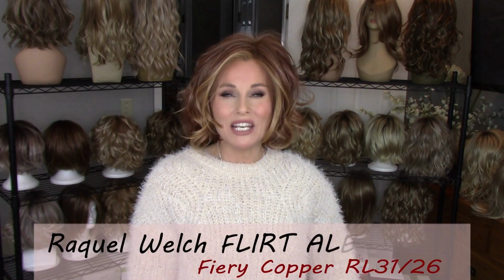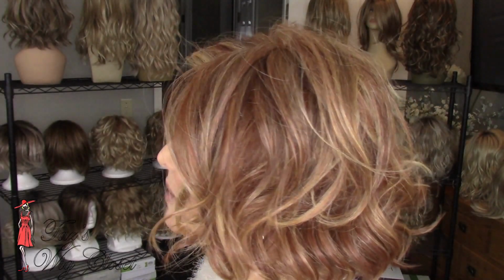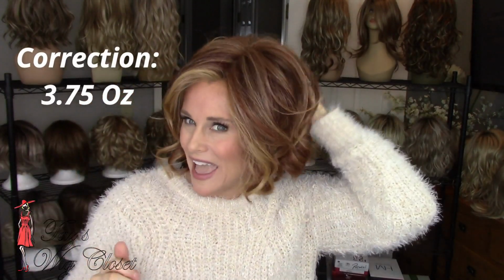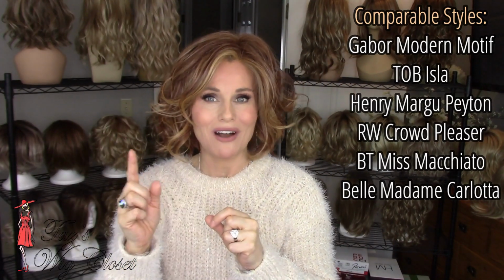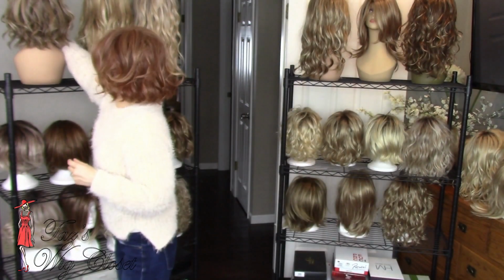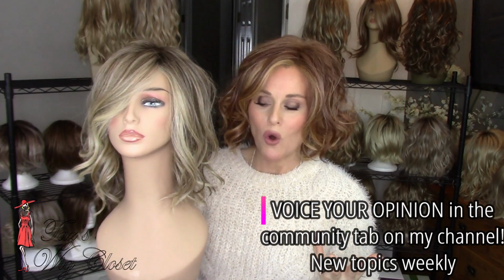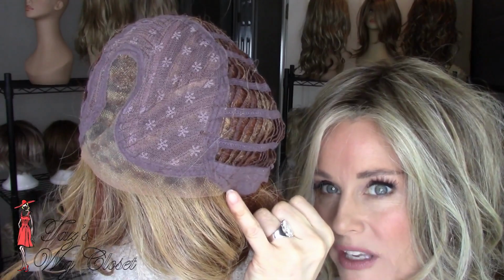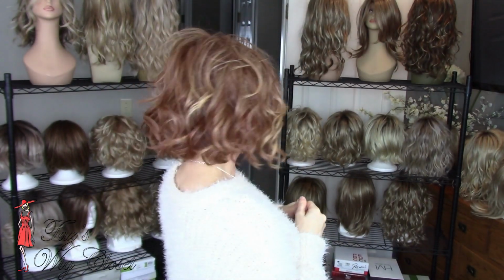Raquel Welch FLIRT ALERT Wig Review | RL31/29 Fiery Copper | Compare SIMMER!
Raquel Welch WIG! FLIRT ALERT by Raquel Welch wig review FIERY COPPER RL31/29 Compare to SIMMER RL12/22SS XOXO TAZ